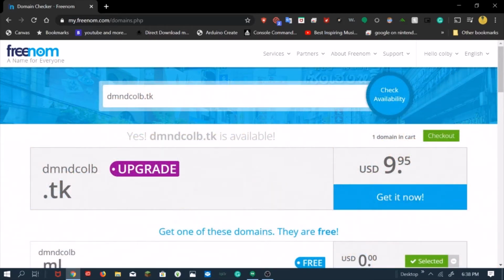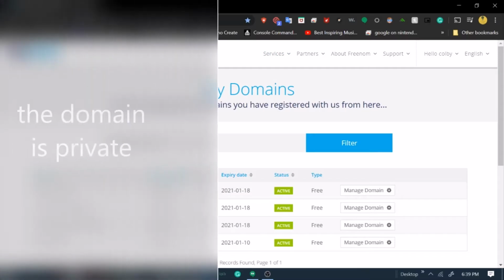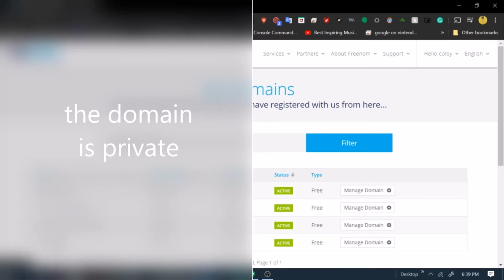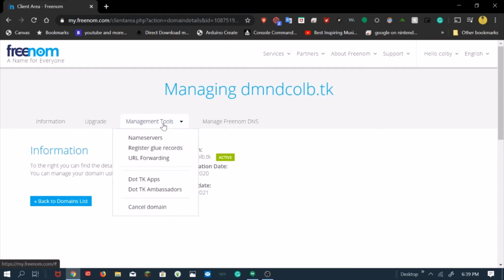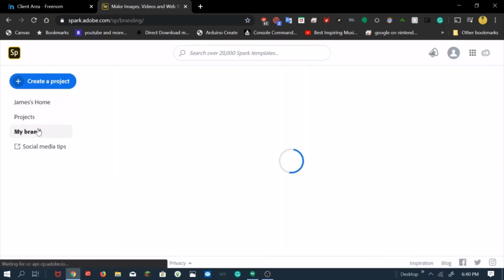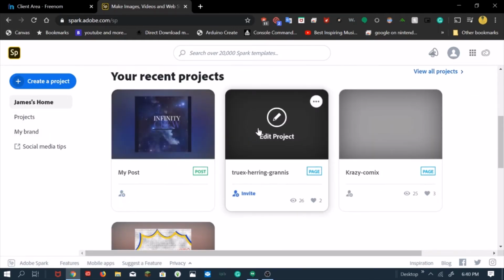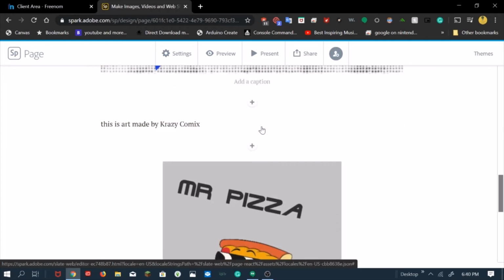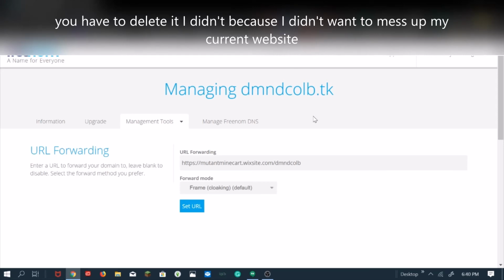how to get a free domain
Please Go To My New Domain And Check Out My Featured Videos
I will tell you how to make a website